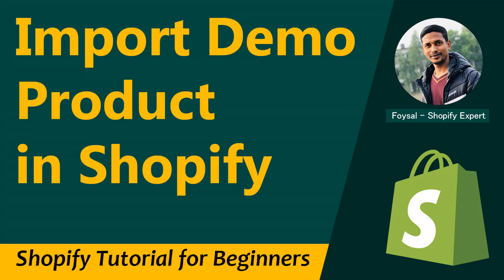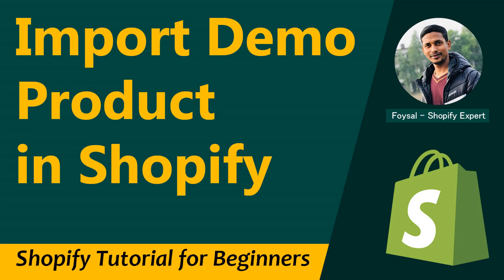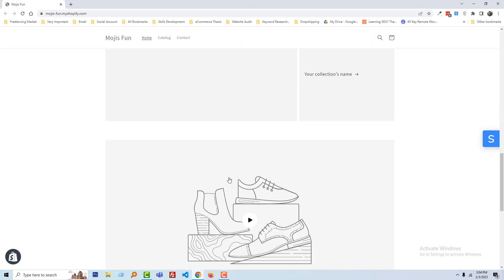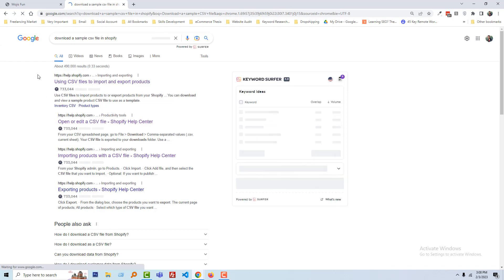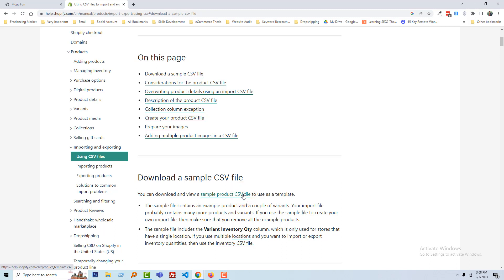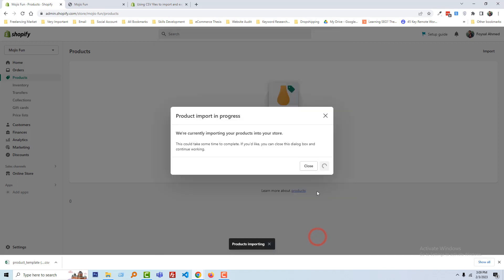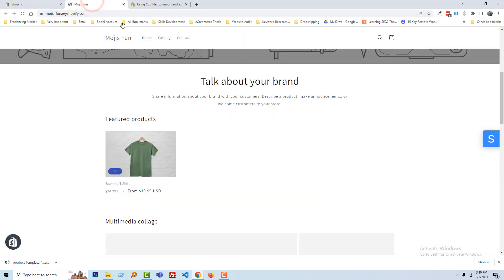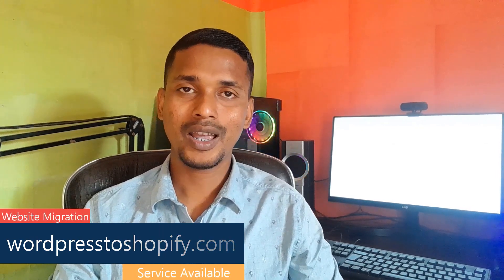How to import demo product in Shopify ✅ Shopify Store Design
💻 Welcome to * How to import demo product in Shopify ✅ Shopify Store Design *